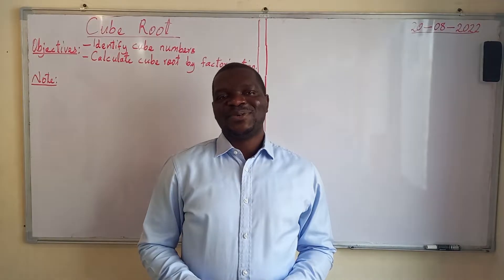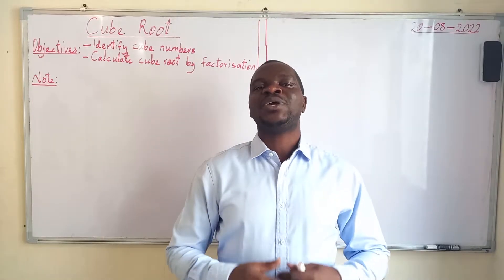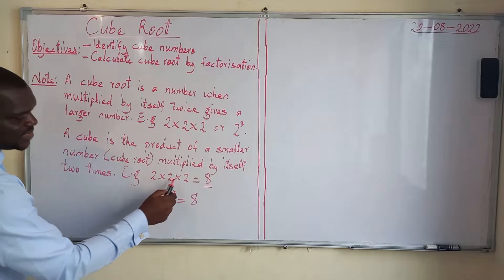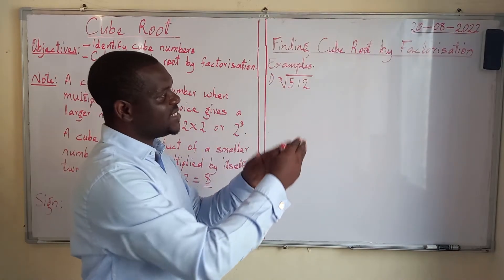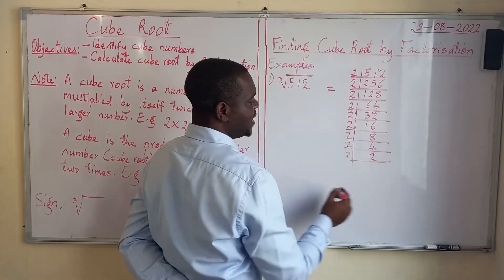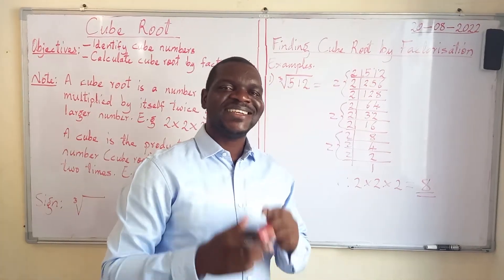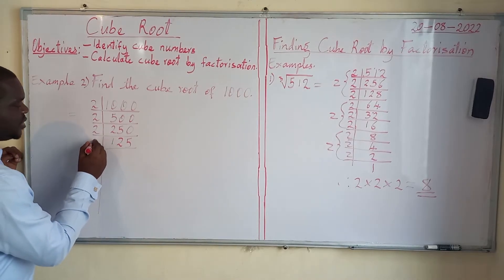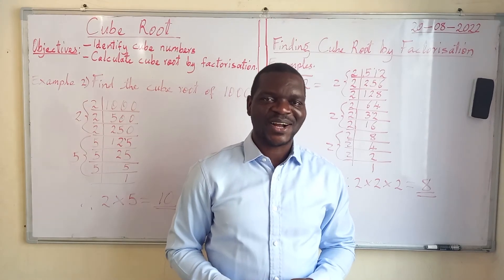CUBE ROOT 018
Topic: NUMBER OPERATIONS
Lesson: Cube Roots
Lesson Objectives: By the end of the lesson, learners should be able to;
- Identify Cube Numbers.
- Find Cube Roots using factorisation method.